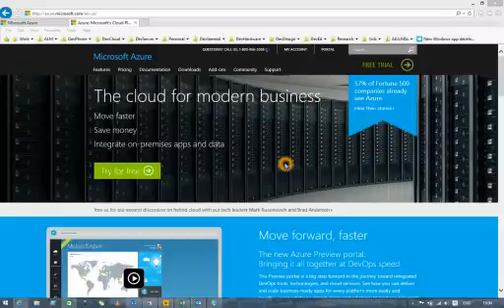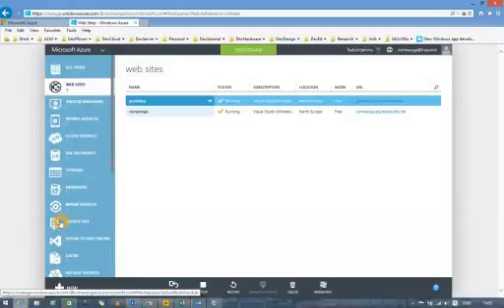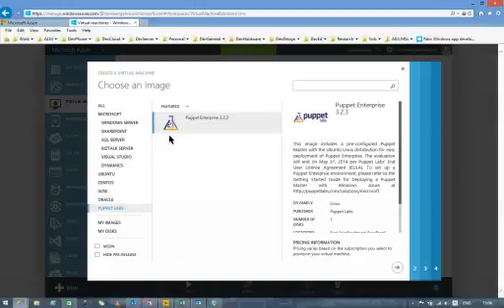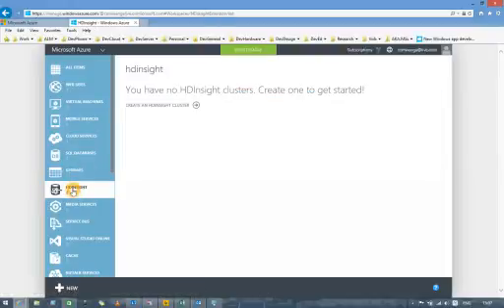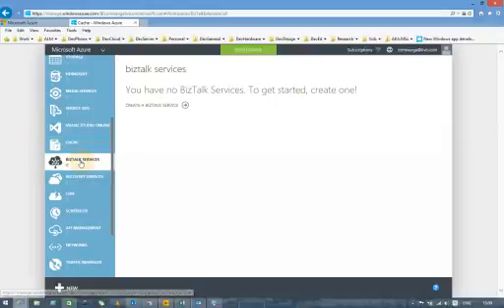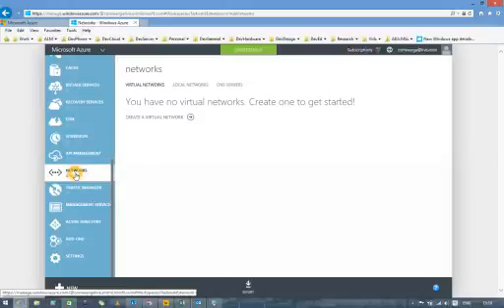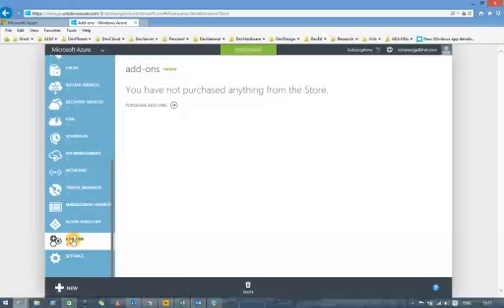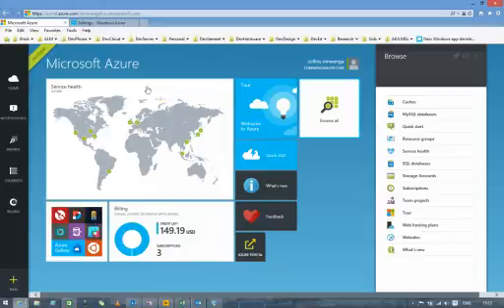WindowsAzure 101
This is a brief description of Windows azure in a nutshell